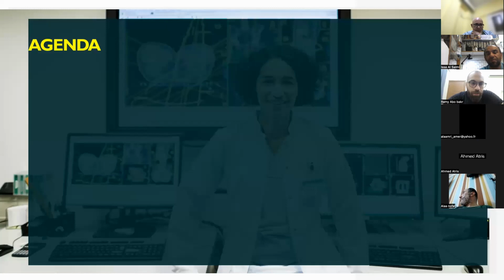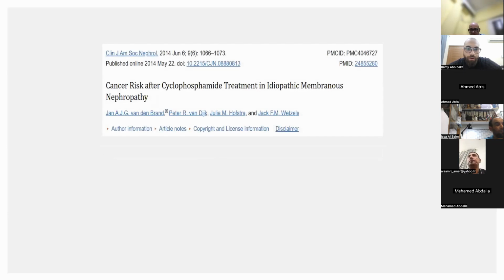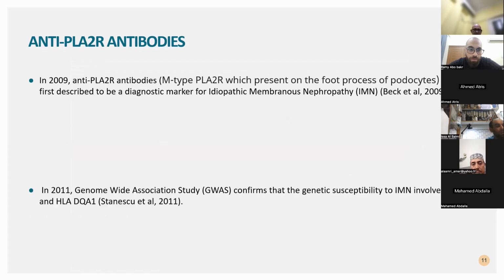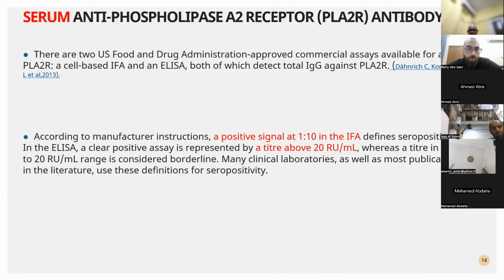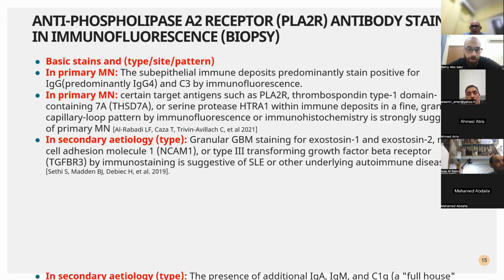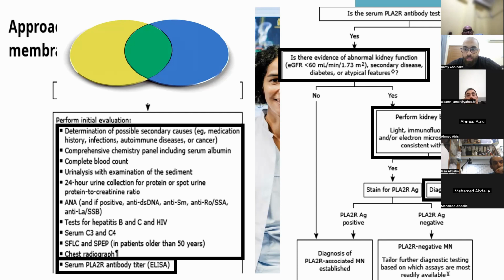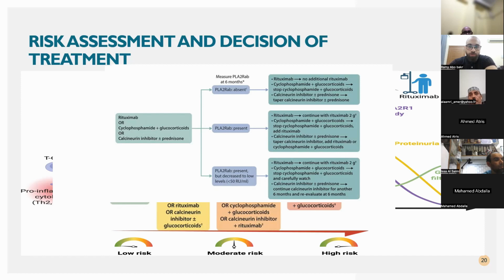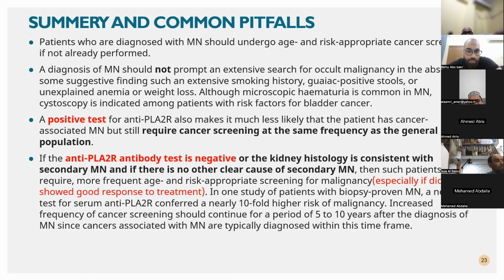Clinical application of PLA2 Receptor Antibodies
(Clinical application of PLA2 Receptor Antibodies) by Dr. Ramy Abobakr El Shahat